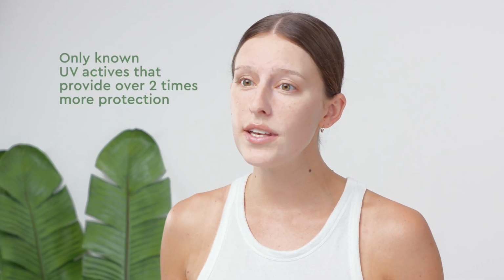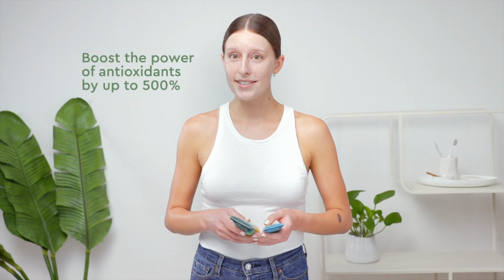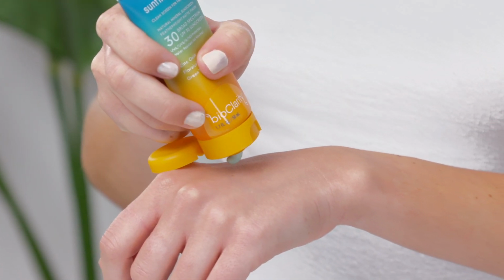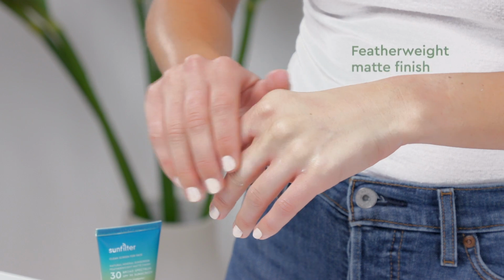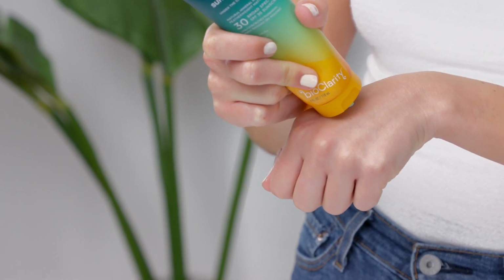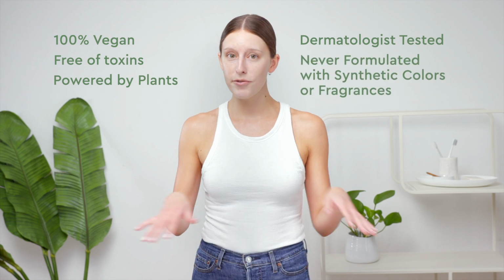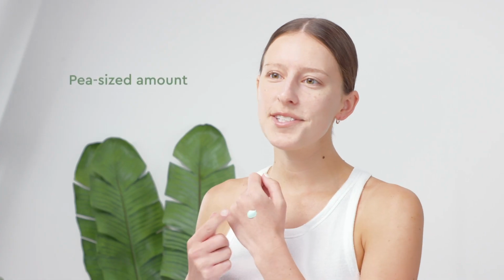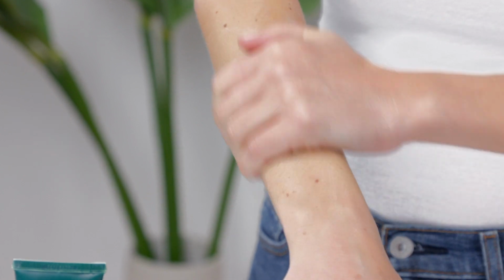bioClarity 100% Vegan Skincare | How to use our non-nano mineral sunscreens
Go beyond basic sun protection. Protect your face and body from harmful UV rays, free radicals, blue light, and environmental pollutants with this sunscreen that includes our non-nano 100% mineral zinc oxide sunscreens for everyday use.